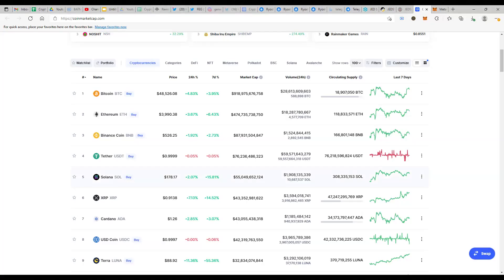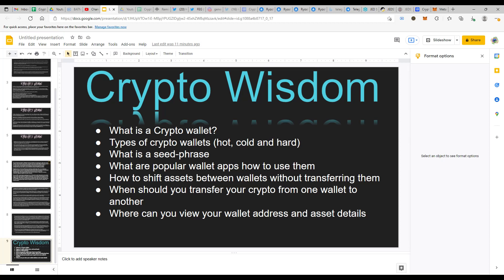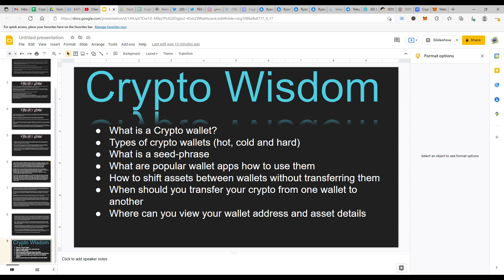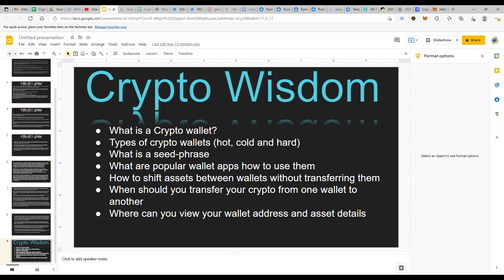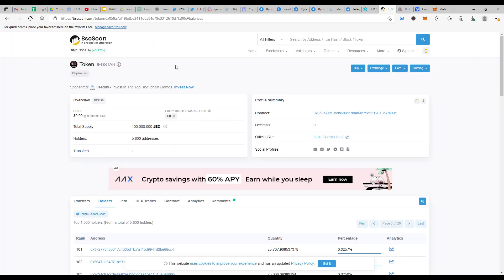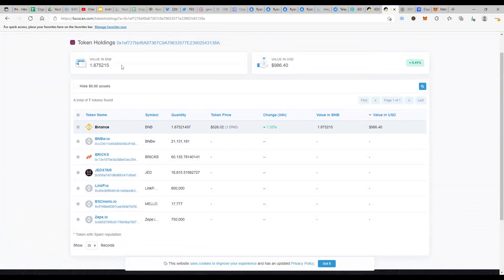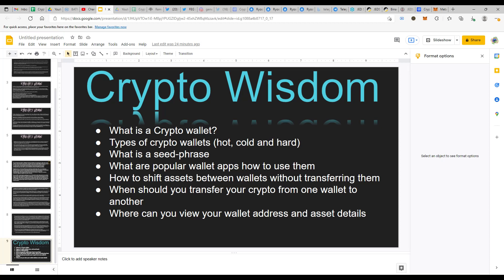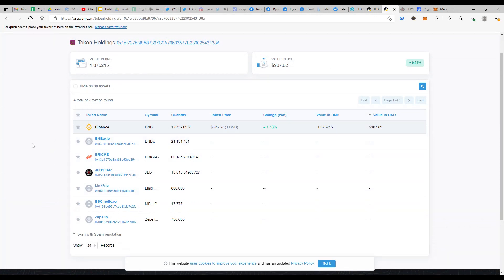Crypto Wisdom - Crypto wallets and how to use them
Check out details on what are crypto wallets and how you can use multiple wallets apps with a single seed phrase.